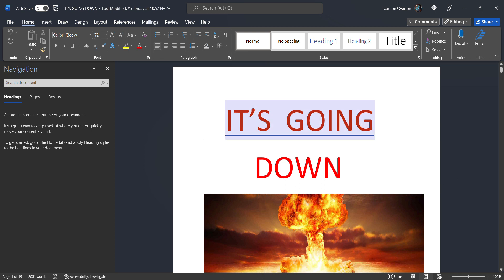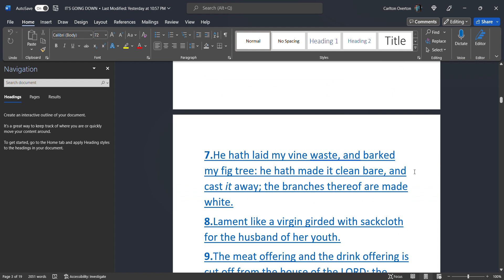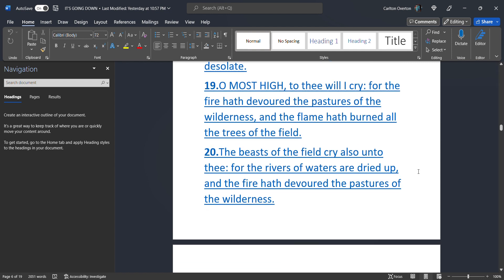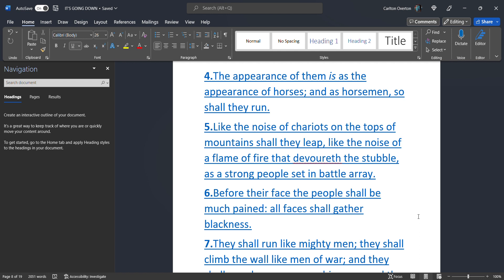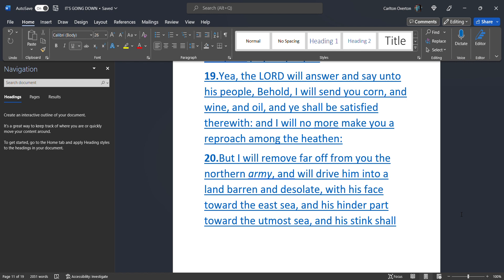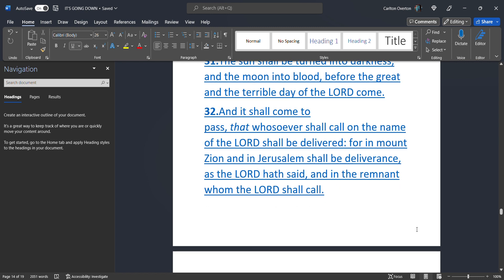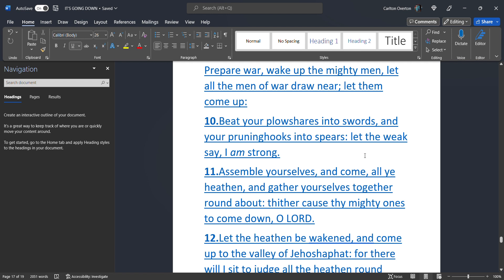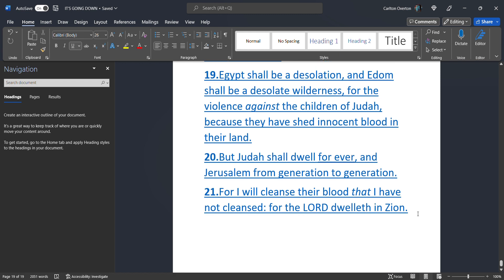IT'S GOING DOWN